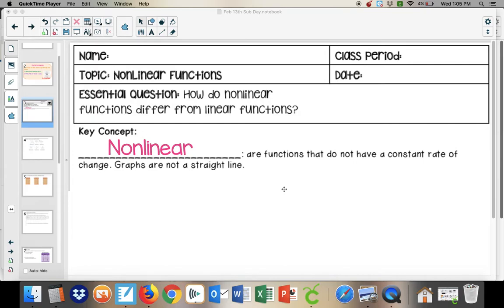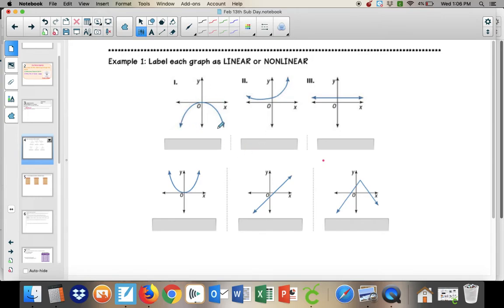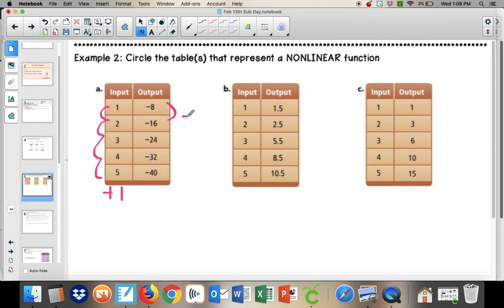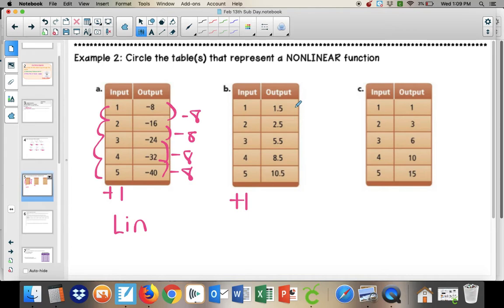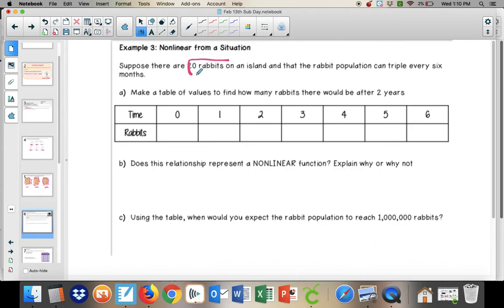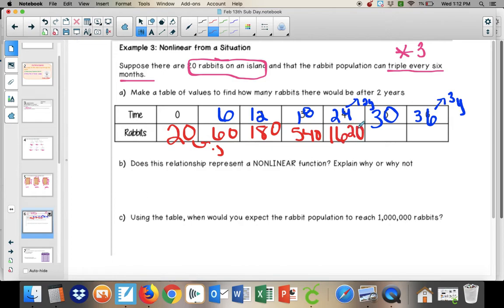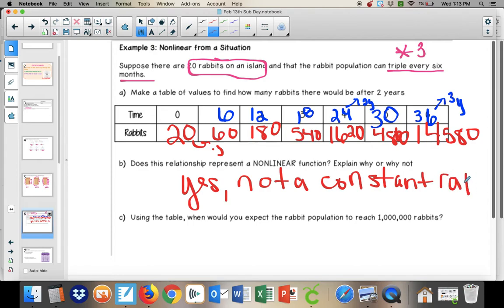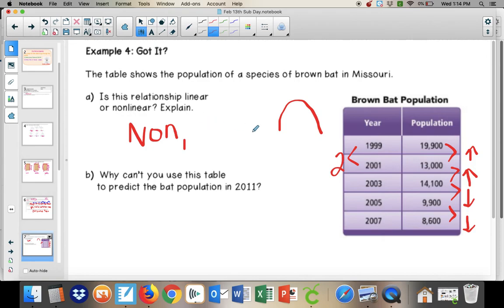Feb 13th LESSON #3 NONLINEAR FUNCTIONS